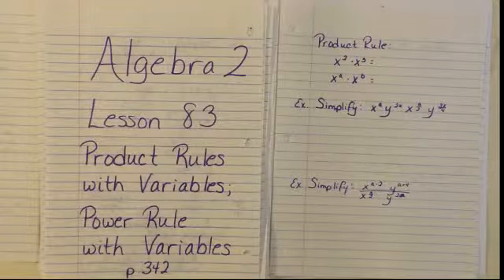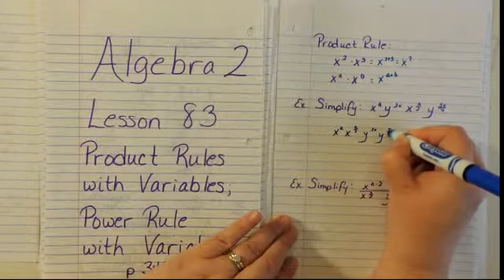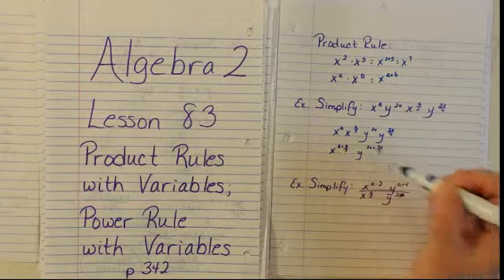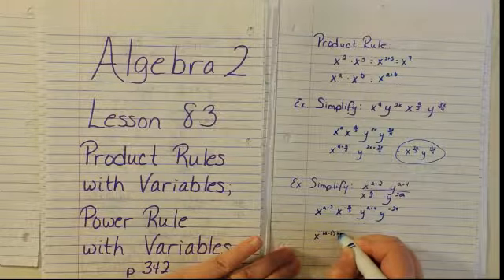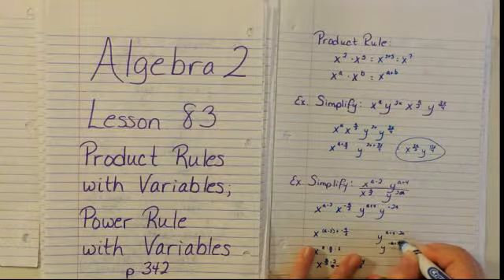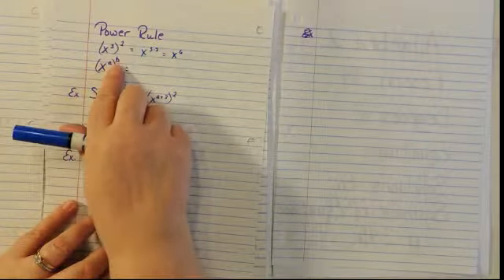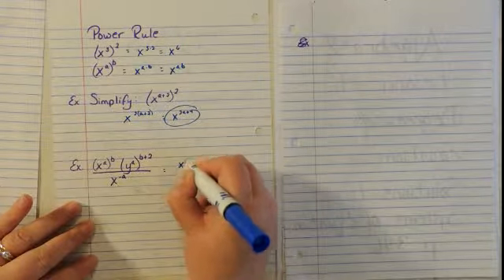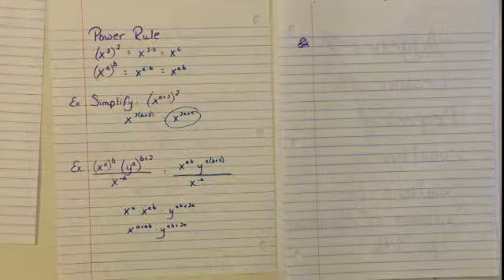Covenant Prep Algebra 2 Lesson 83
Product Rule with Variables, Power Rule with Variables
p. 342